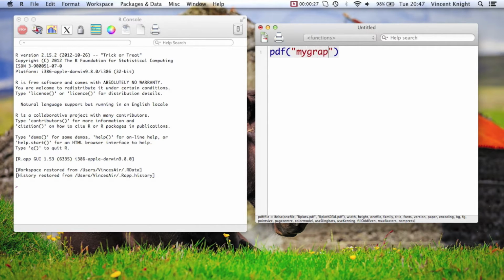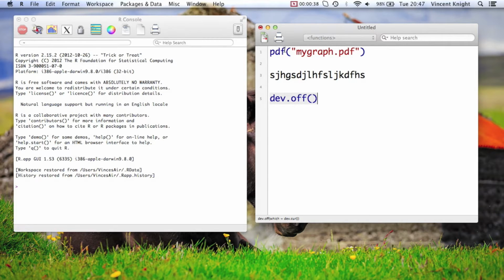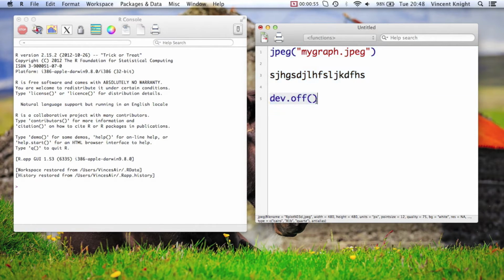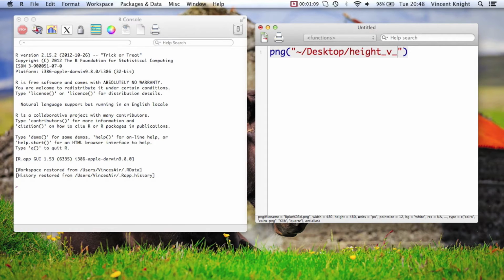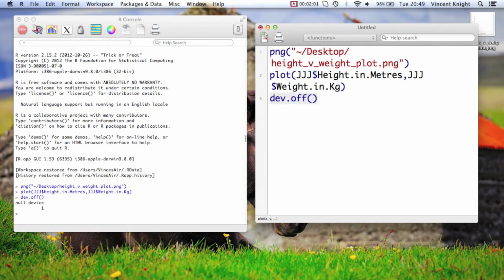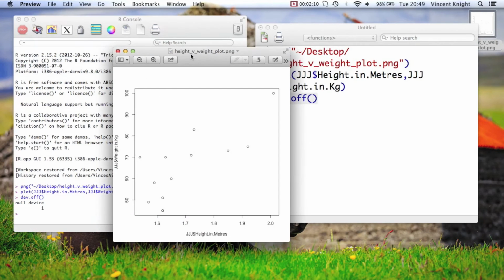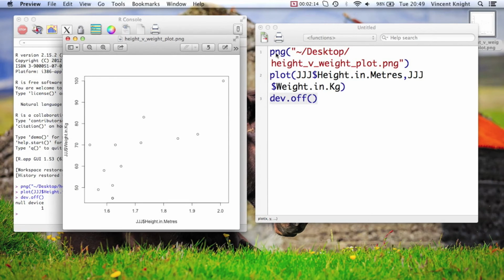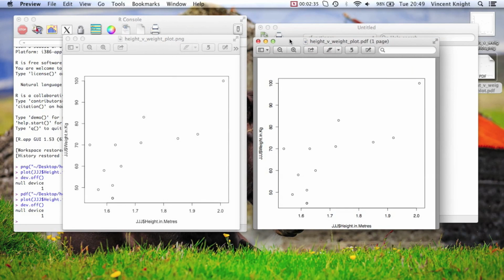2.7 Exporting plots to image files in R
This video shows how to export plots to image files (pdf, png etc) in R.